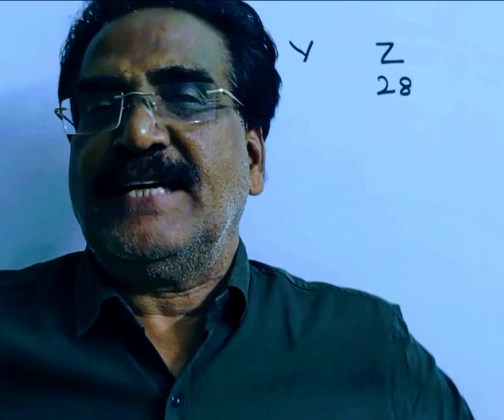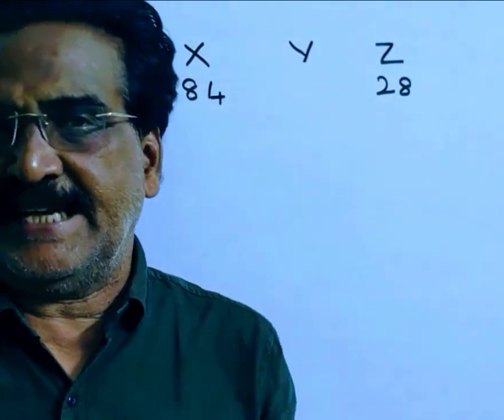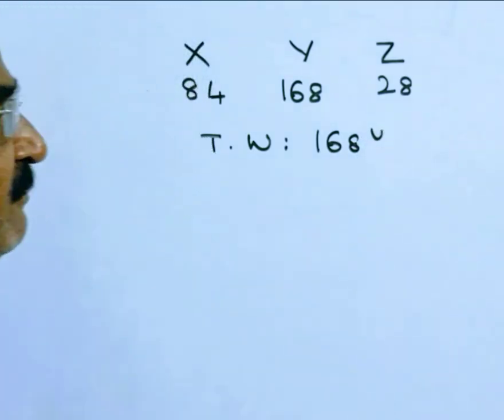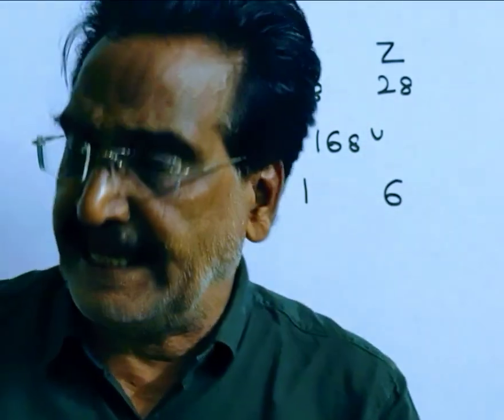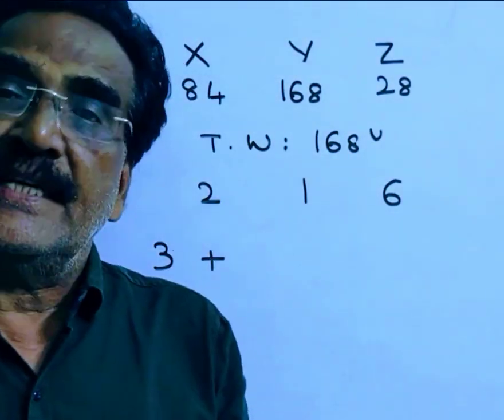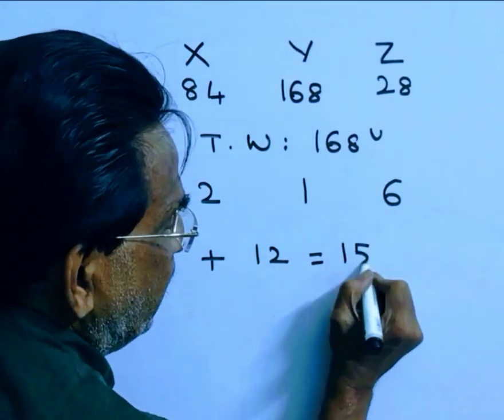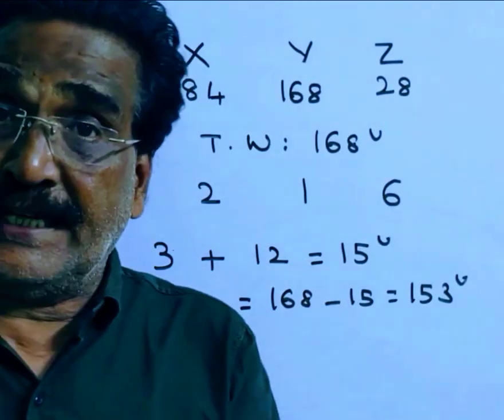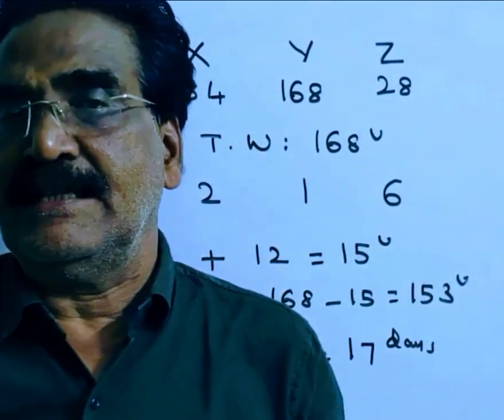X can do a certain work in 84 days. Y is 50% less efficient than X while Z takes 28 days to do the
X can do a certain work in 84 days. Y is 50% less efficient than X while Z takes 28 days to do the same work. To complete the work, Y started the work, X joined him after 3 days and Z joined after 7 days from the beginning of the work